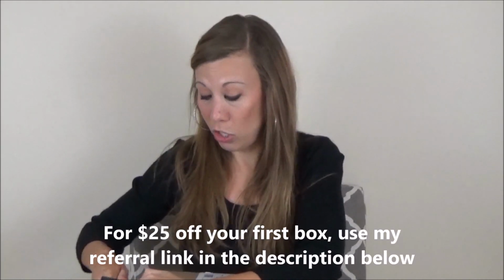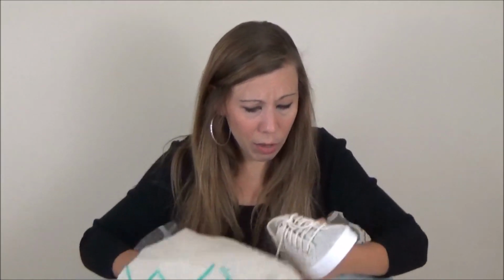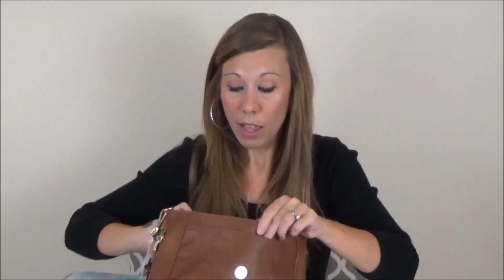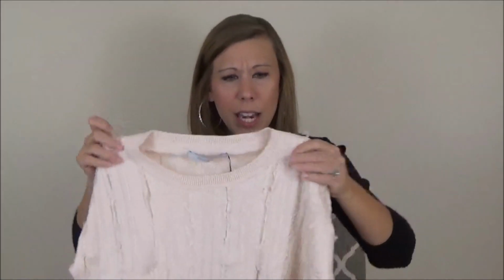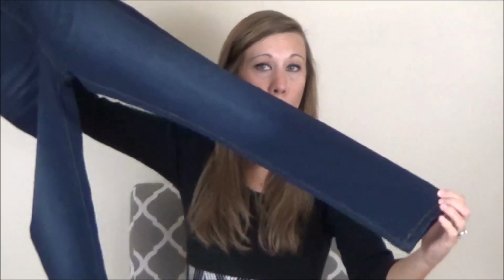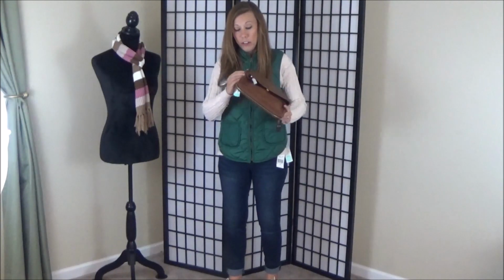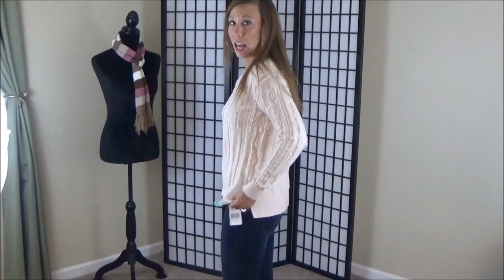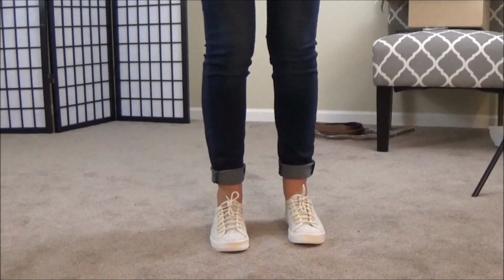Stitch Fix Unboxing, Try-on & Review | One Fully-Styled Outfit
Hey everyone, check out another great fix from Stitch Fix!

Stitch Fix is a fashion subscription service that sends you 5 items (clothing & accessories) every few weeks, every month, every 3 months, or just on demand. There is a $20 styling fee that applies to anything you purchase. Keep what you like and send back whatever you don't like!

Items in this box:
41 Hawthorn Wilco Solid Quilted Vest - $68
STS Blus Neve Skinny Jean - $49
Moda Luxe Ela Fold Over Crossbody - $48 - KEPT
Keds Kickstart Novelty Textile Lace-Up Sneaker - $58
Harper Lane Katelynn Connon Blend Distressed Sweater - $68